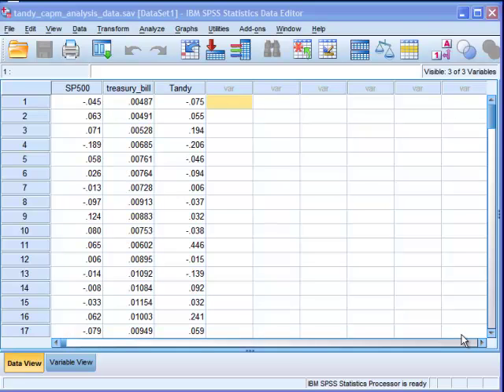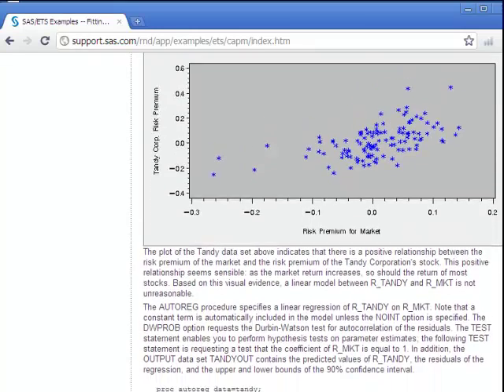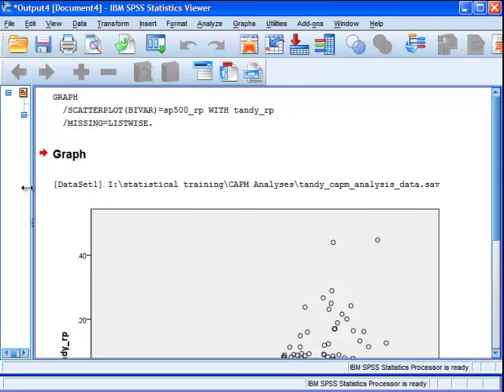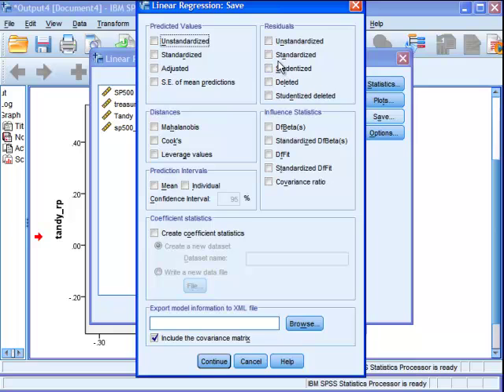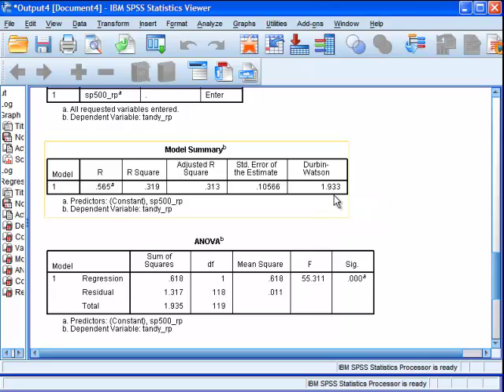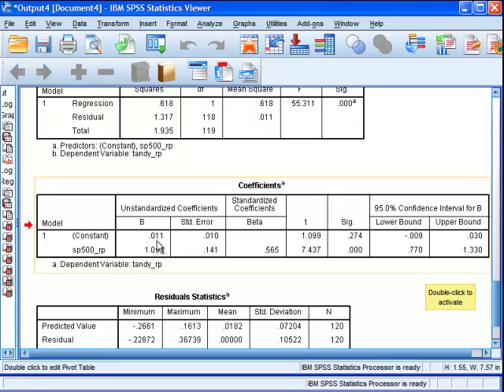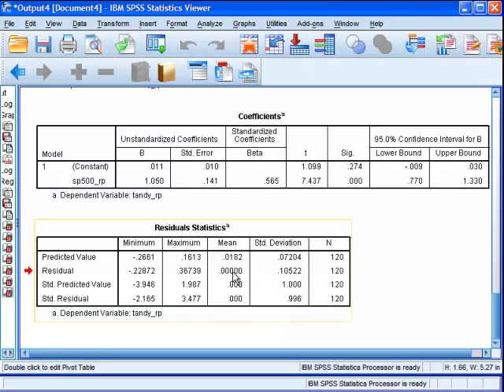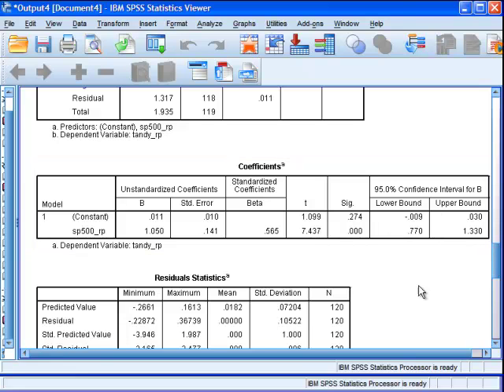CAPM Analysis with SPSS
I demonstrate how to perform a basic Capital Asset Pricing Model (CAPM) analysis. More specifically, based on linear regression analysis, I estimate and test the statistical significance of alpha and beta within SPSS. The example is based on real Tandy Corporation data, which was used in a SAS example of the same analysis.